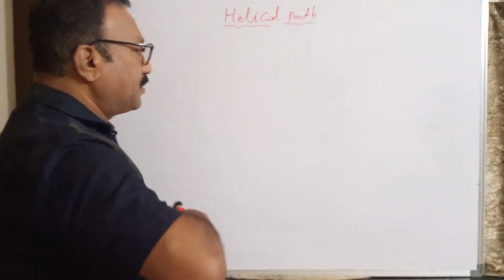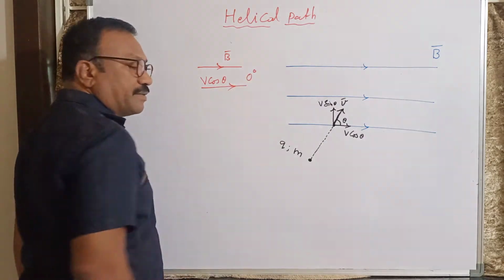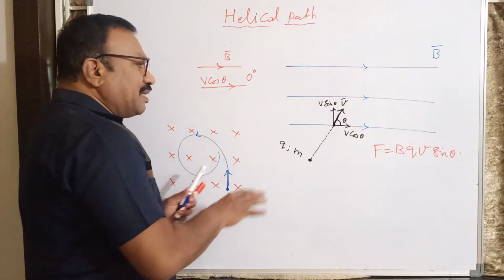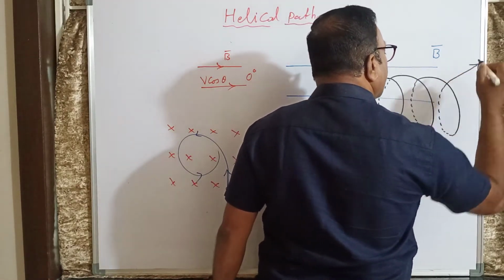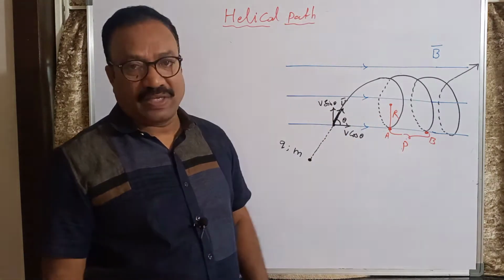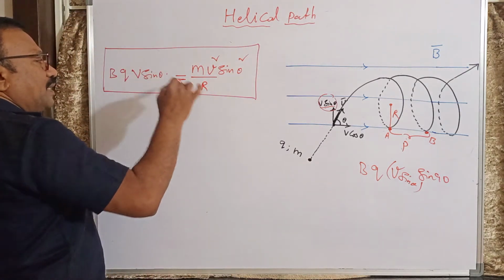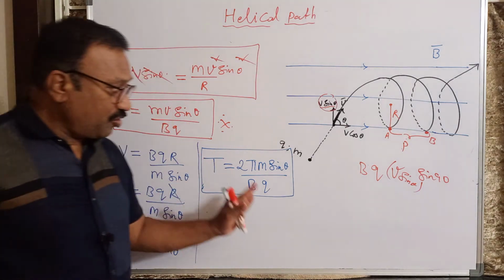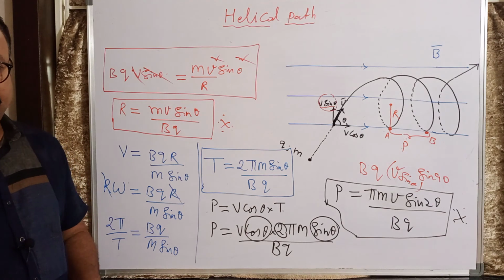Motion of charged particle in magnetic field(part3) helical path.Class12,NEET,JEE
Motion of charged particle in magnetic field(part 3)Helical path